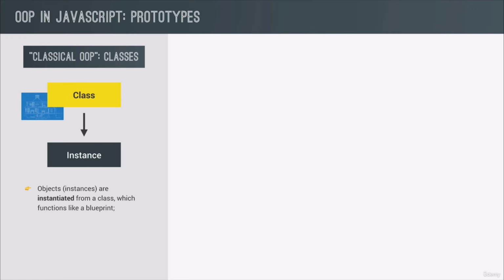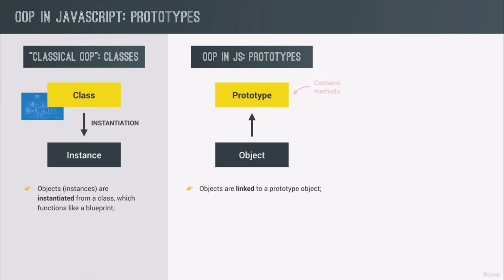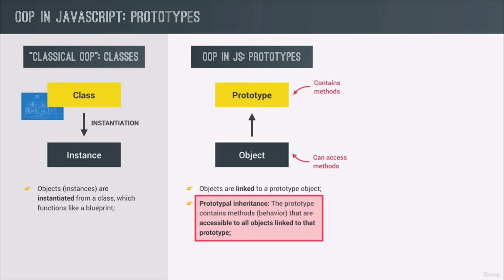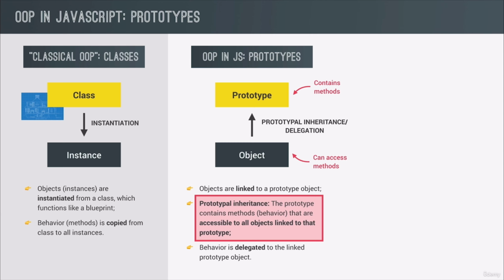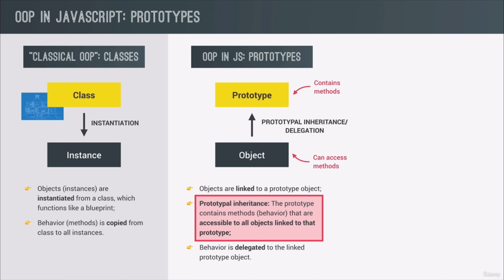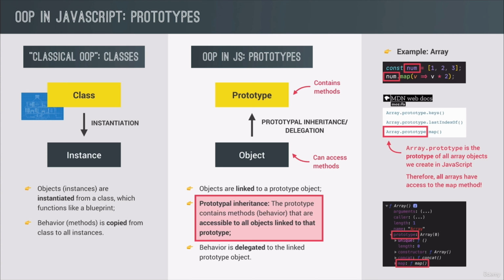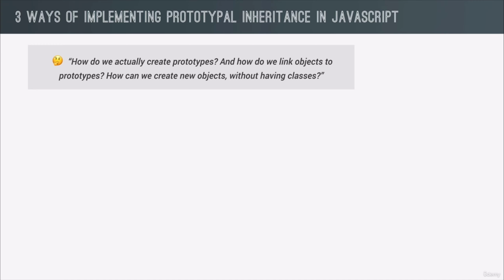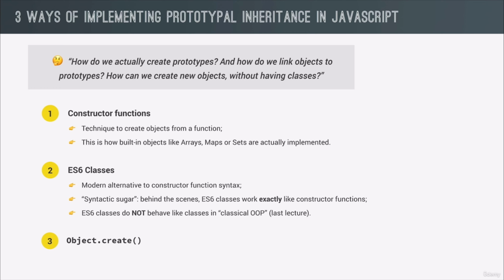OOP in JavaScript part 2